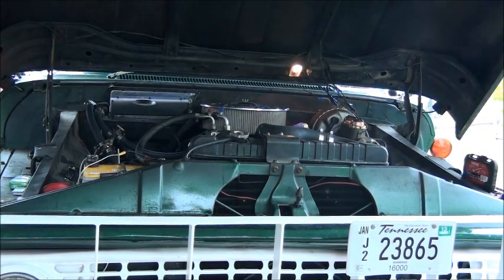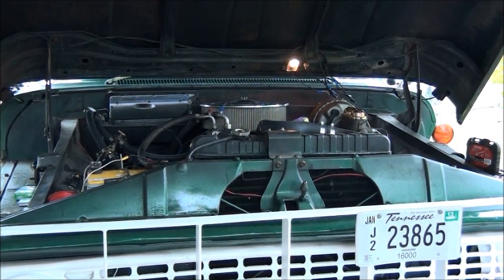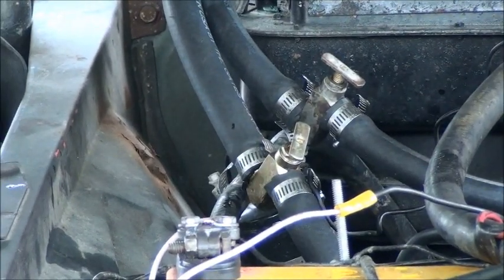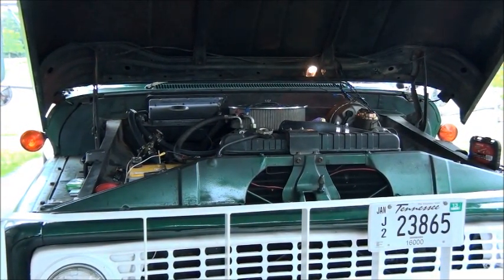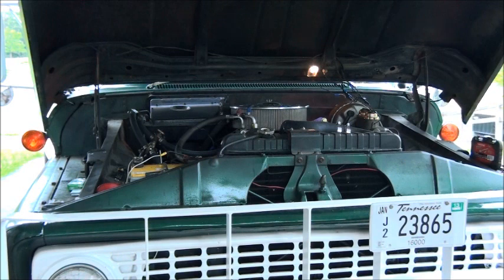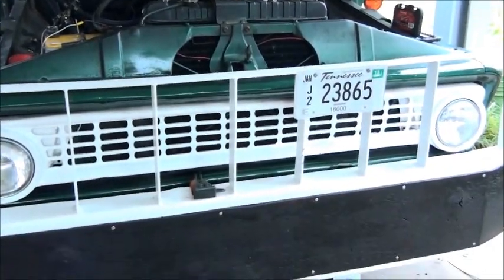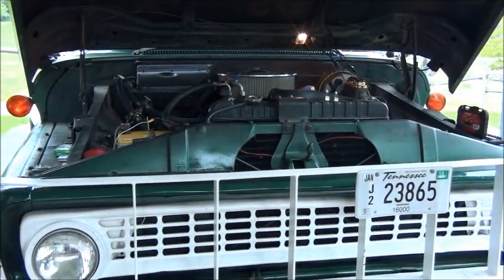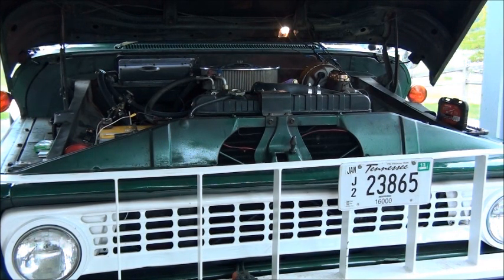TOW MATER CONTEST !!! ASK MORE350POWER !!!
I HAVE NO IDEA WHAT THE CONTEST IS , ASK NICK , HE WON'T TELL ME !!!